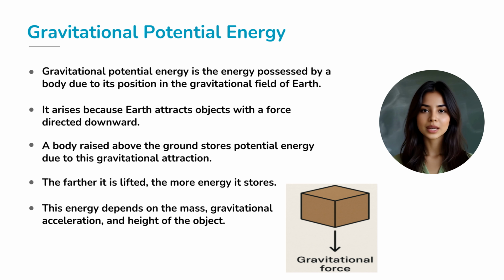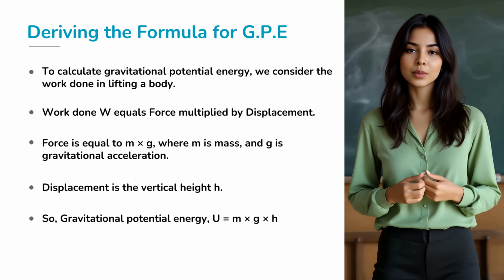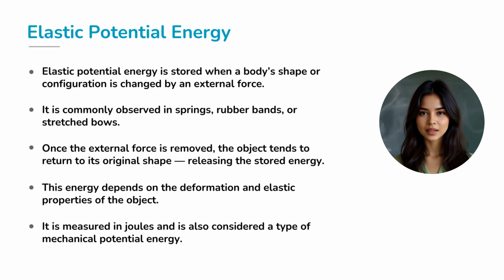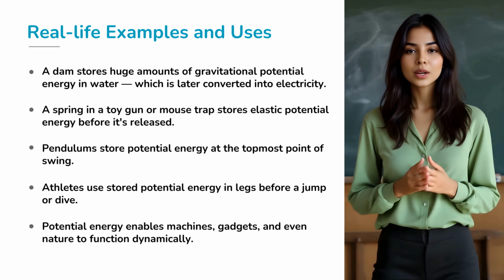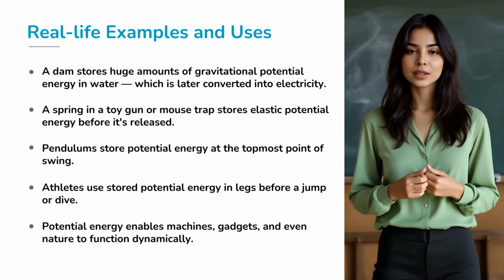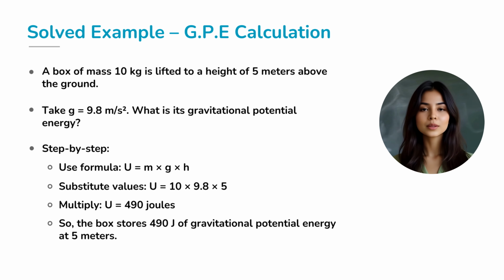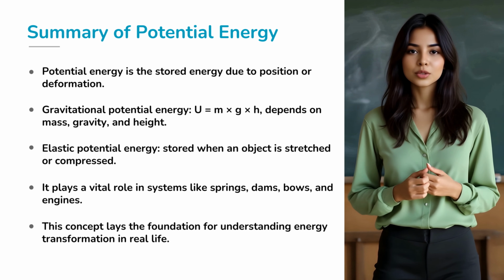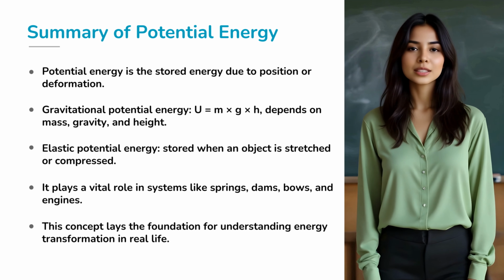Potential Energy (U) | Class 10 Physics | Chapter - Work, Energy and Power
🌟 Master the Concept of Potential Energy with Ease!
In this video by NextLeap.AI, we dive deep into potential energy, one of the fundamental concepts in physics. Learn how energy is stored in objects due to their position or configuration, including gravitational potential energy and elastic potential energy. Through formulas, derivations, and solved examples, we make sure you can calculate potential energy accurately. Real-life examples and applications help you understand how potential energy impacts our daily life and practical scenarios.
By the end of this video, you’ll be able to confidently identify types of potential energy, solve related numerical problems, and understand the real-world relevance of stored energy, enhancing both your conceptual clarity and exam readiness.

 1️⃣ Introduction to Potential Energy – Definition and concept.
 2️⃣ Gravitational Potential Energy (G.P.E.) – How energy depends on height and mass.
 3️⃣ Gravitational Potential Energy – Formula – Step-by-step derivation and calculation.
 4️⃣ Elastic Potential Energy – Energy stored in stretched or compressed springs.
 5️⃣ Real-life Examples and Uses – Everyday applications of potential energy.
 6️⃣ Solved Example – G.P.E Calculation – Numerical problem with full solution.
 7️⃣ Concept Wrap-up – Potential Energy – Quick recap for exams.

 ✔ Exam-Focused – Covers all ICSE Class 10 Physics syllabus points on potential energy.
 ✔ Clear Formulas & Examples – Step-by-step explanations for easy understanding.
 ✔ Practical Relevance – Shows how potential energy operates in daily life.
 ✔ Numerical Practice – Helps solve common G.P.E and elastic energy problems.
 ✔ Quick Revision – Summarized recap ensures effective pre-exam learning.